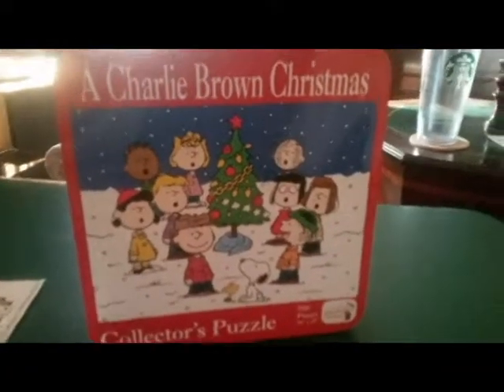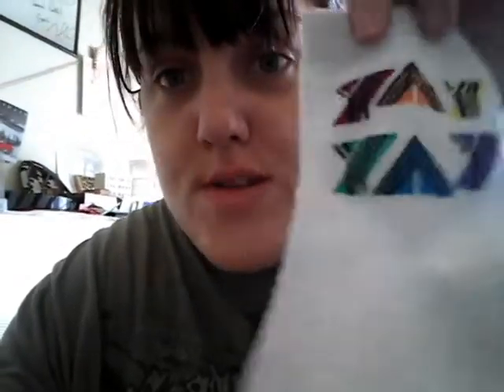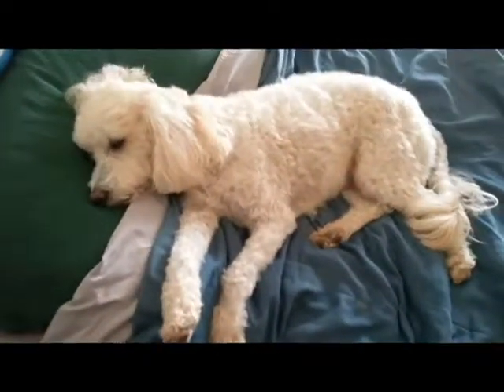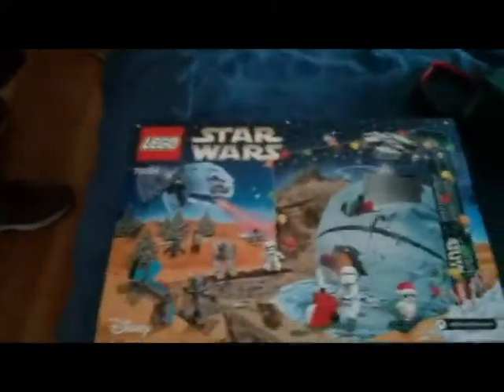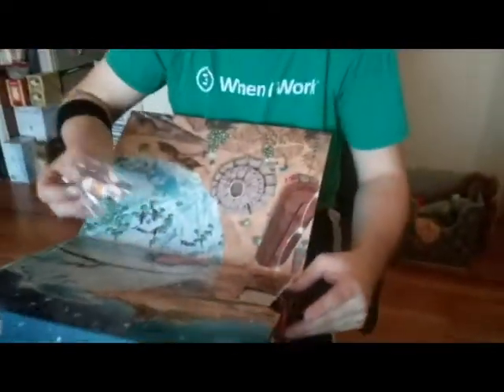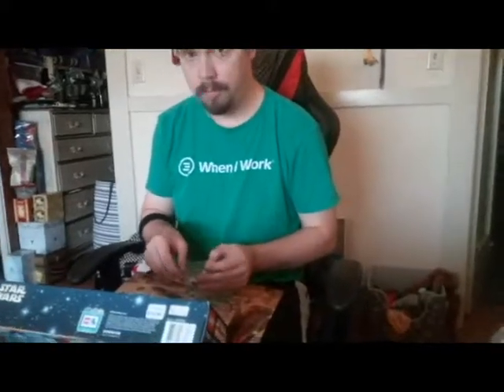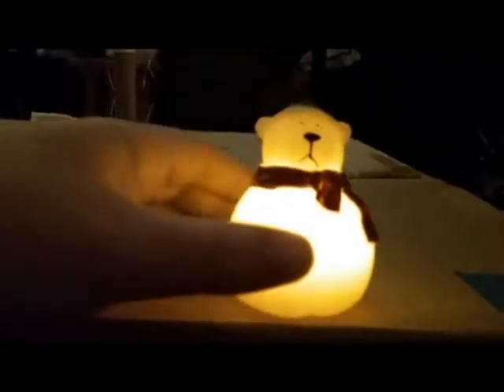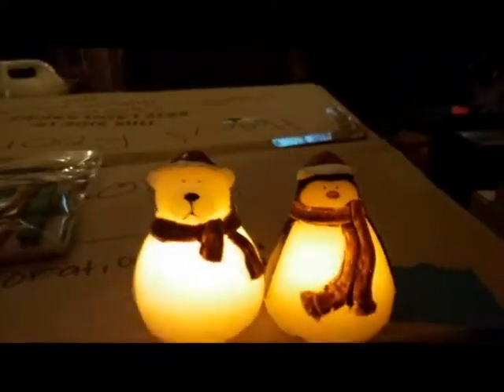Vlogmas Day 1: Advent Calendar Frustration!!!!!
Welcome to Day 1 of Vlogmas 2017!!

Today's Vlog was not as festive as I wanted it to be but overall it was still a great day! :D Hope you enjoyed this video!!

Recorded on December 1st, 2017
Uploaded December 2nd, 2017